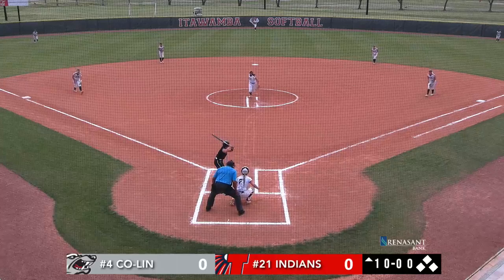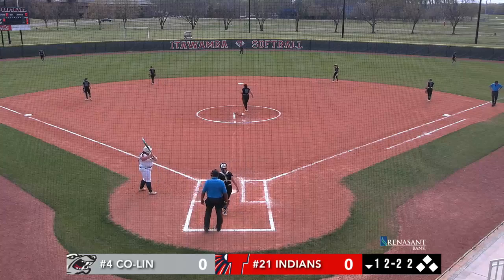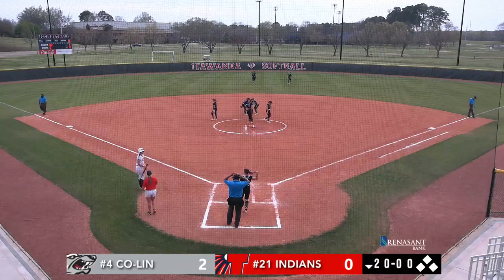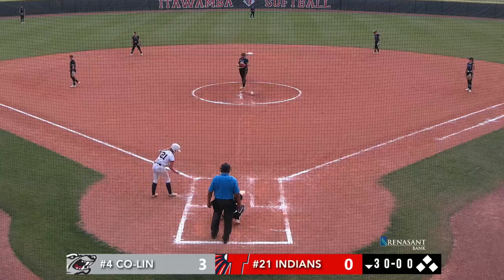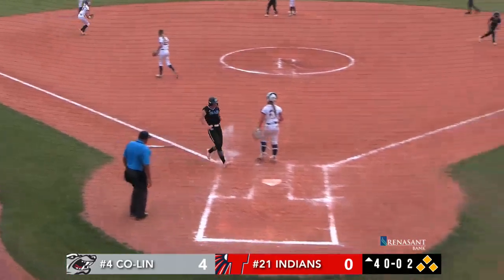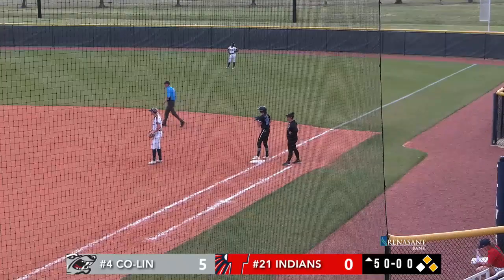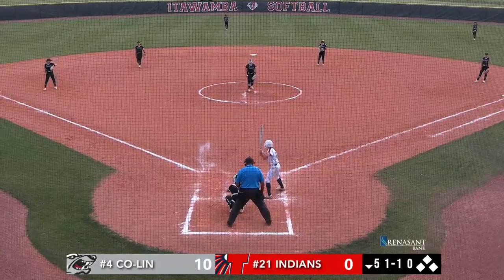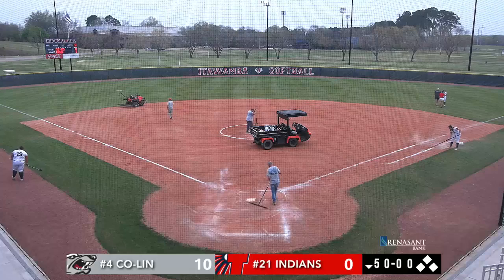2025 Softball: No. 21 Indians vs No. 4 Co Lin (G2)